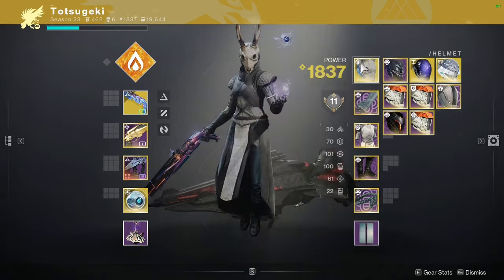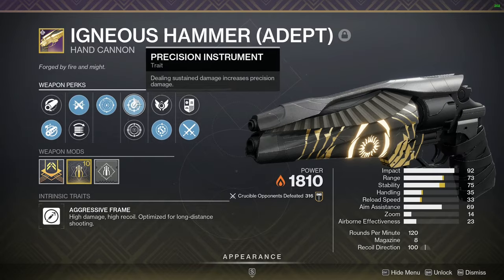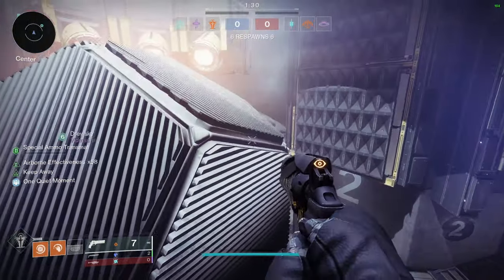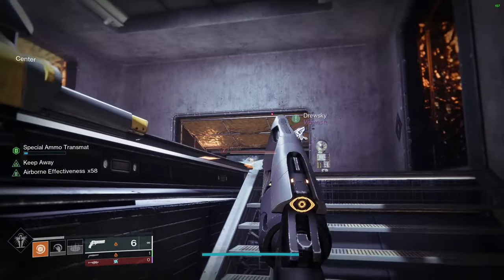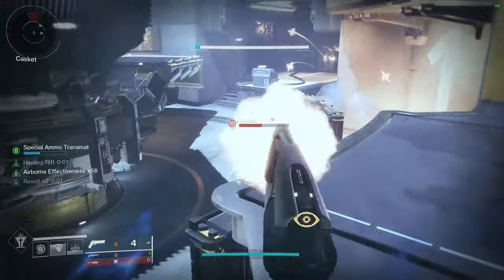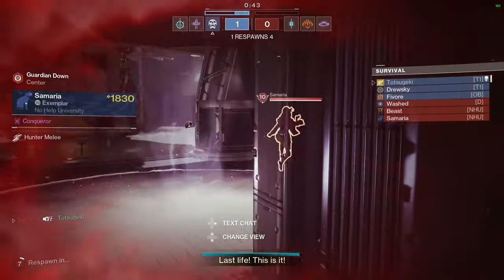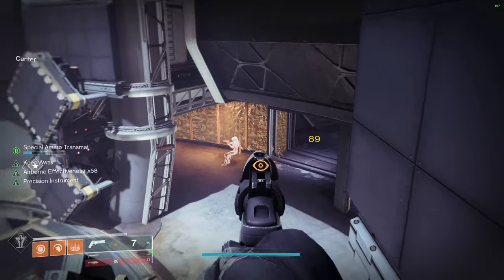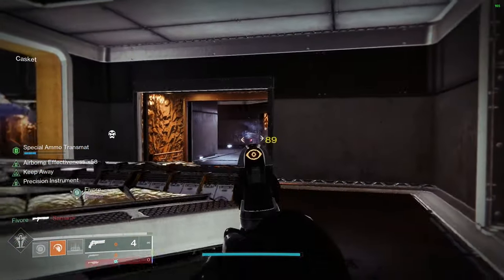Such a noob exotic, but it gets results (The Stag)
we need an ornament bad.